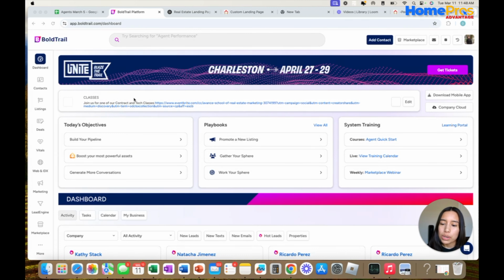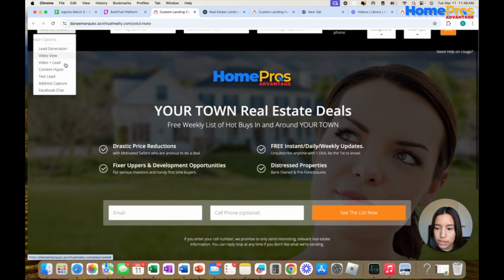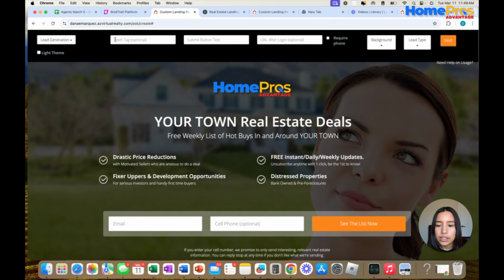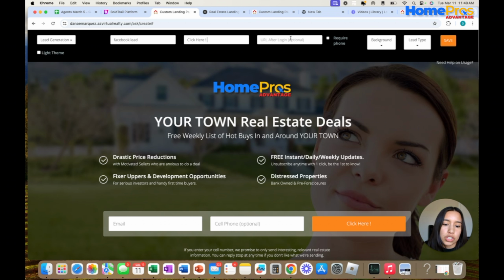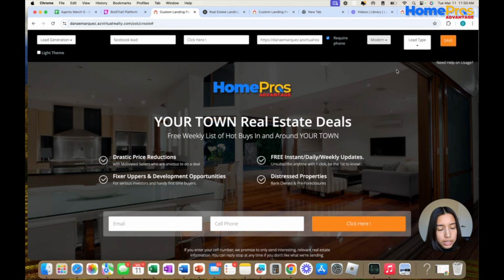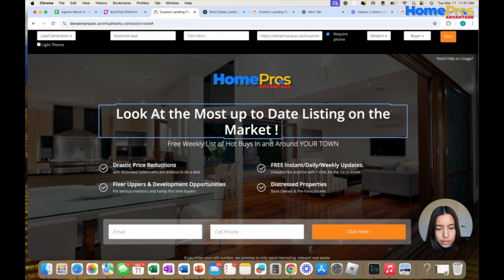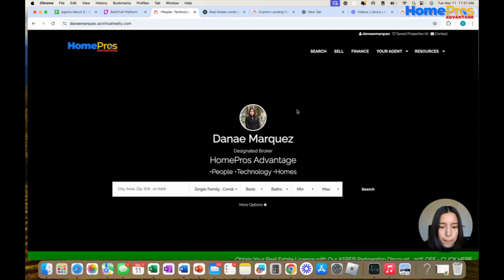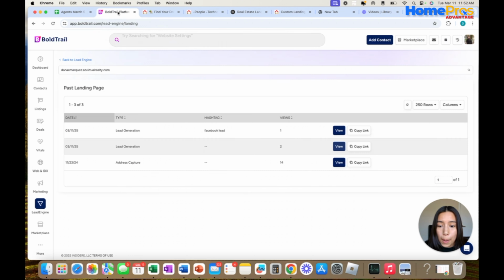How to Build Real Estate Landing Pages in KV Core | Step-by-Step for Agents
Want to grow your real estate business without cold calling? Learn how to create landing pages that actually convert using KV Core — your built-in marketing weapon you’re probably not using to its full potential. 💡

Arizona Broker Danae Marquez walks you through the full process, step-by-step, showing you how to create real estate landing pages that drive traffic, capture leads, and build your brand.

This is a must-watch for agents who want smarter systems and better results in 2025.